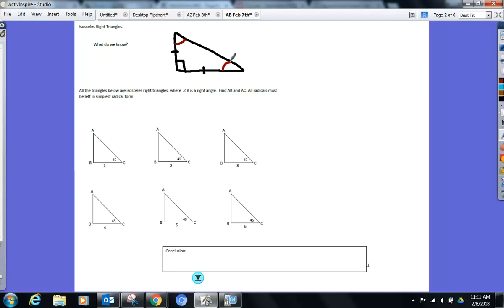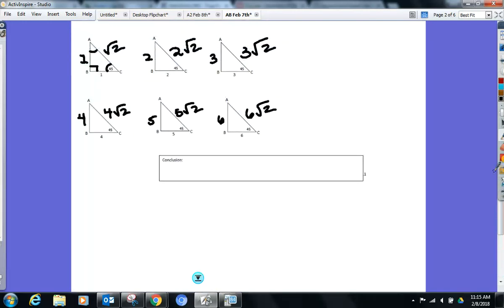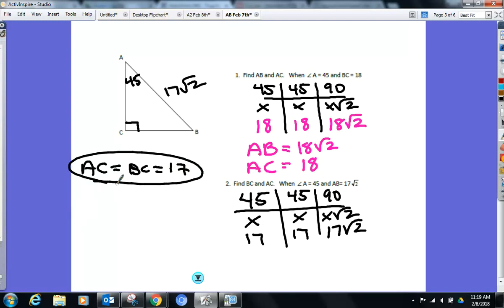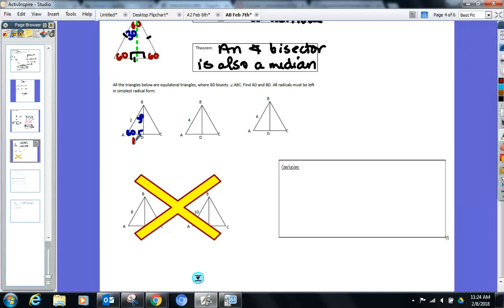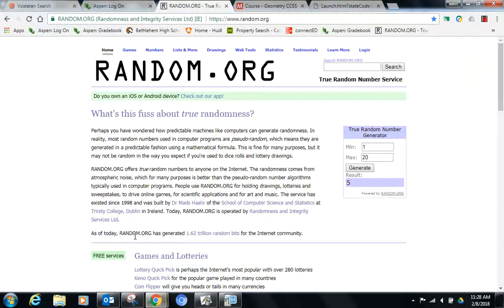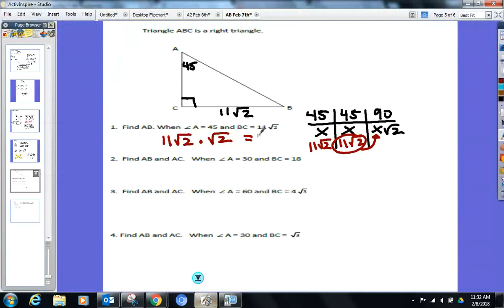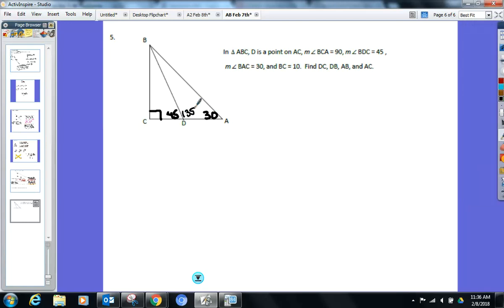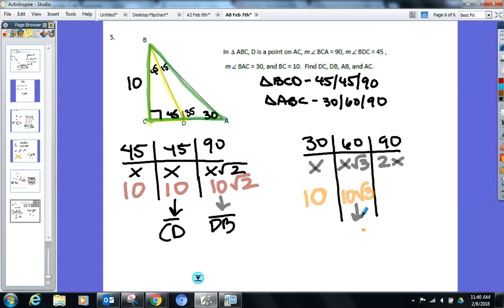Geometry AB Feb 8th - Unit #8 - Day 3: Special Rt Triangles